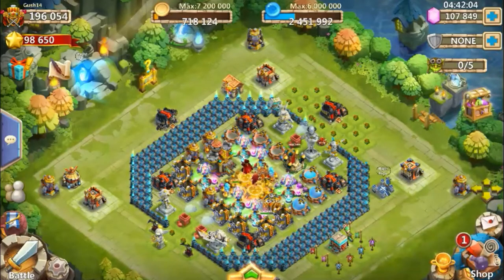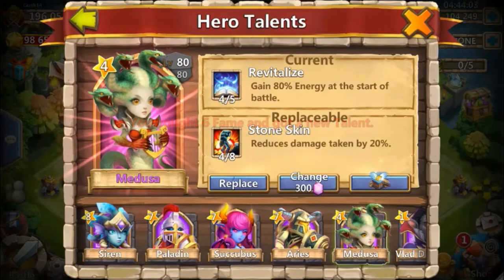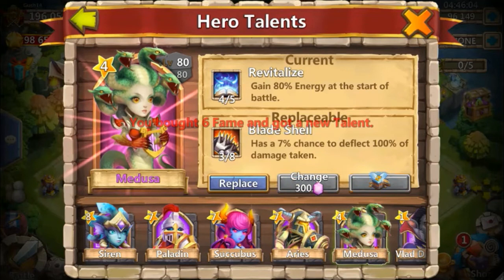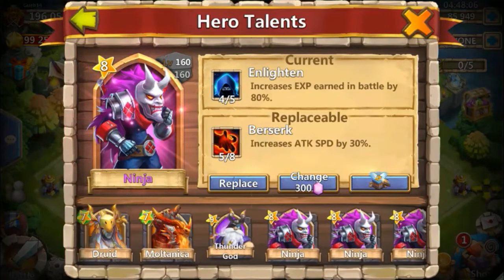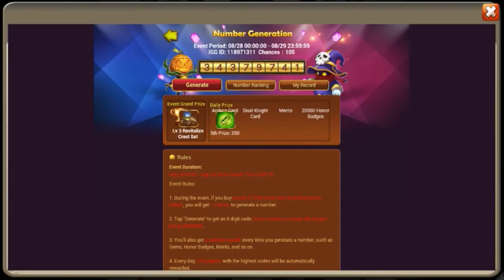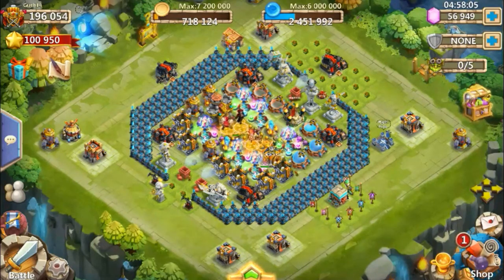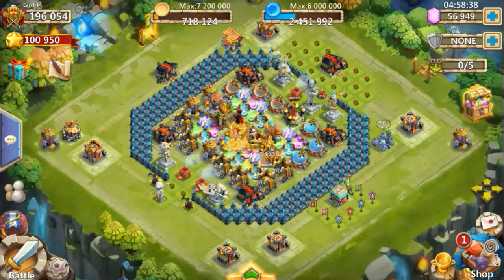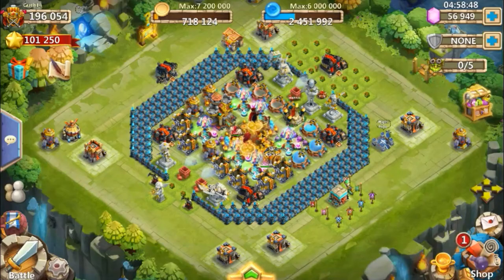Rolling 50K Gems For Talents For Gush14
Let's see if we can get that revite!

Songs :
Fareoh - Cloud Ten
The End Is Near
Anikdote - Turn It Up
Ship Werk & Zookeepers - Ark